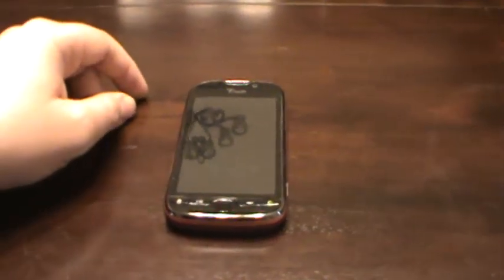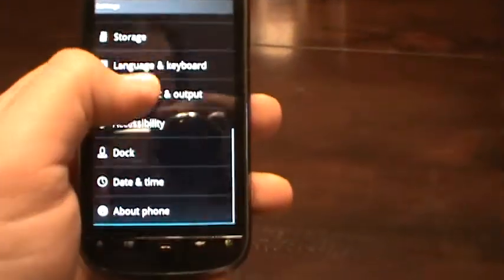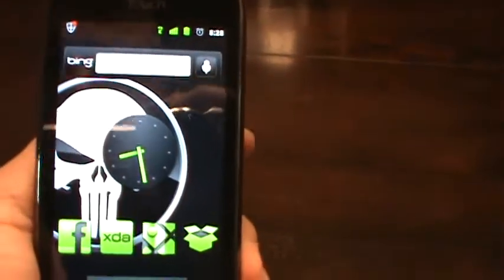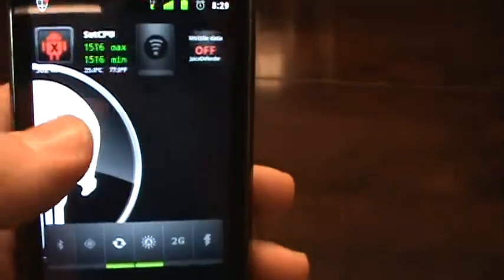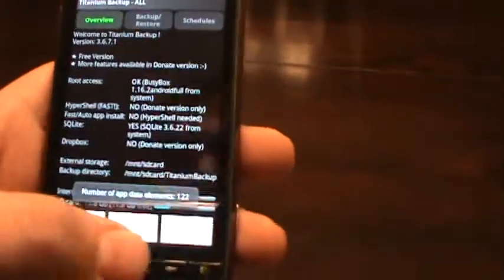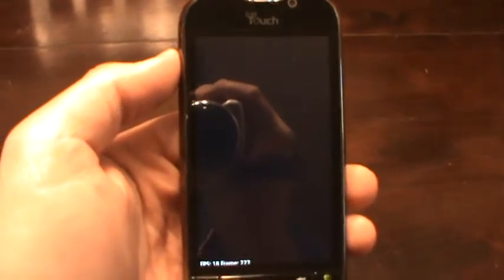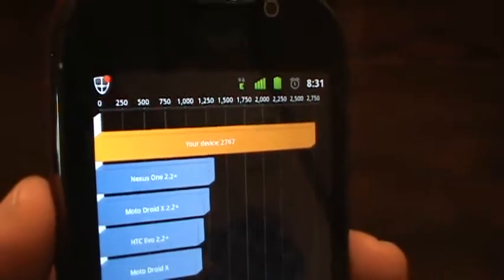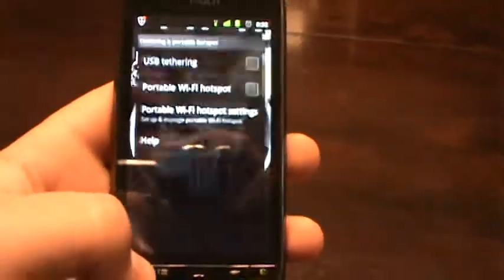Mytouch 4G Cyanogenmod 7 Build #13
This is a quick review of my experience with cyanogenmod 7 build #13